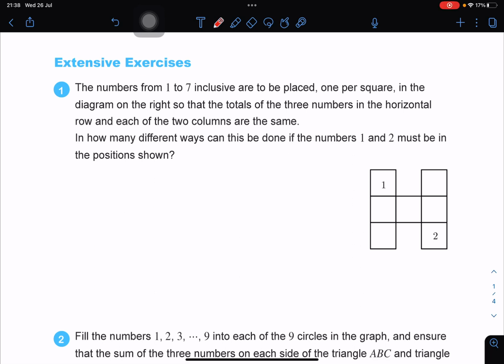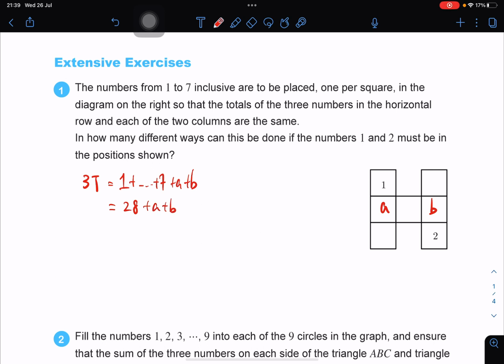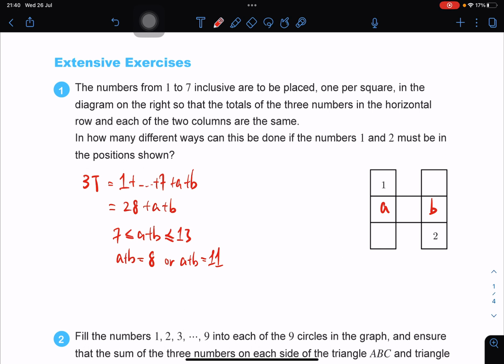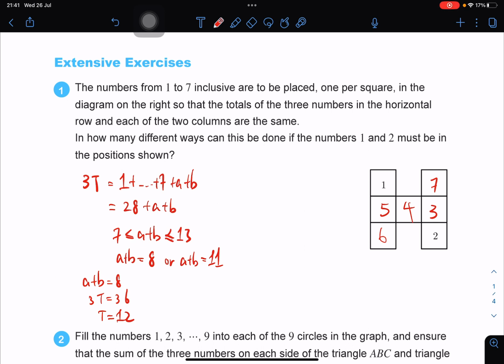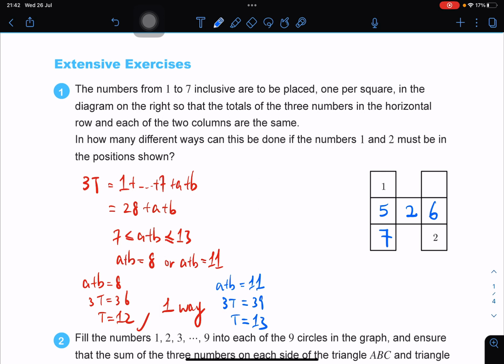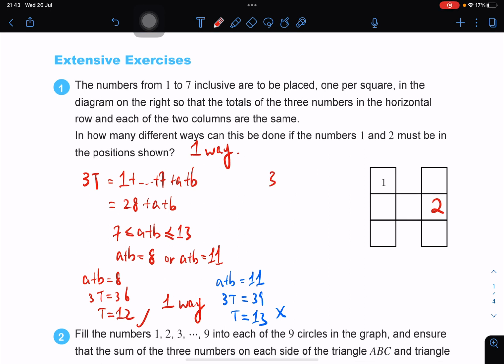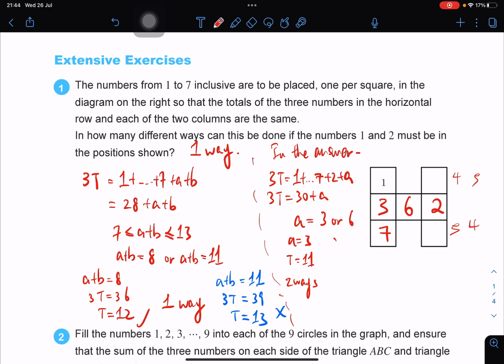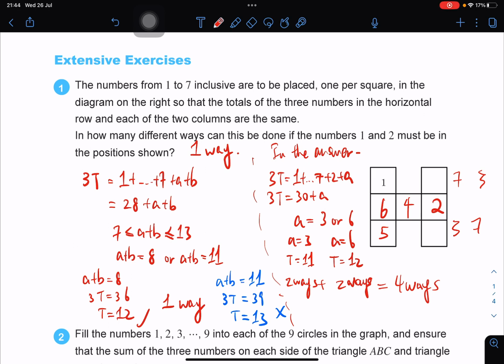Summer Holiday Y8L1 Extensive Exercises 1